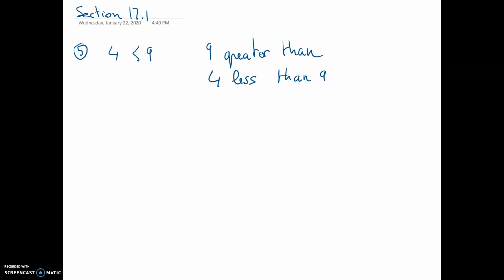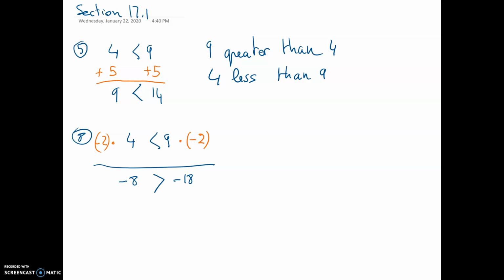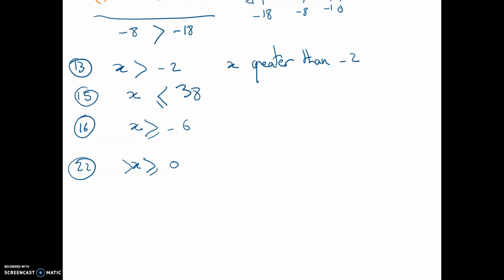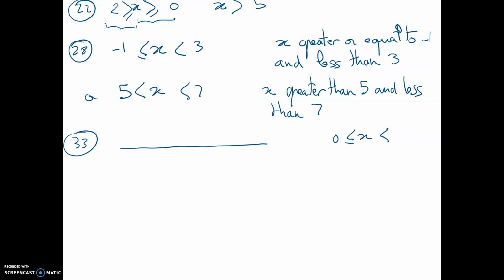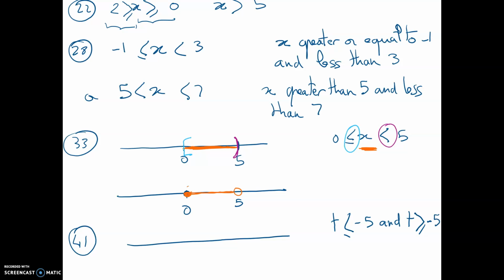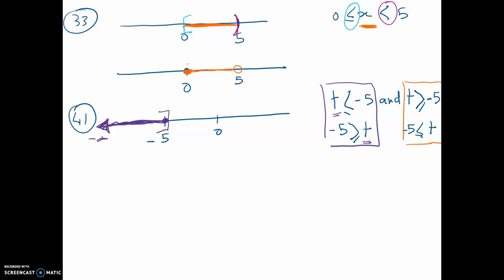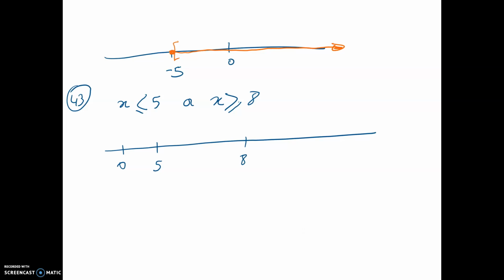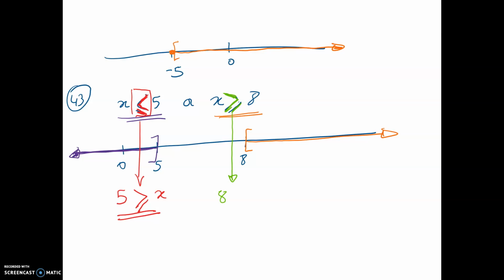Matt 107 section 17.1